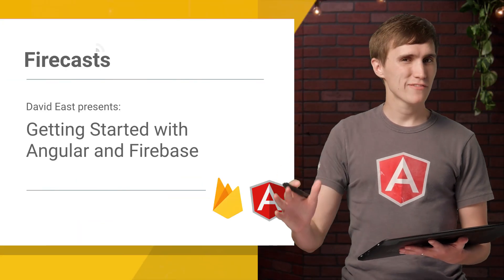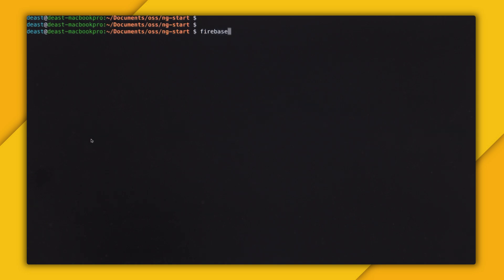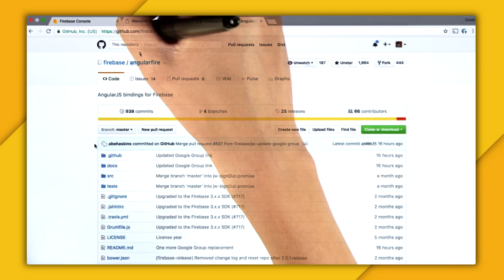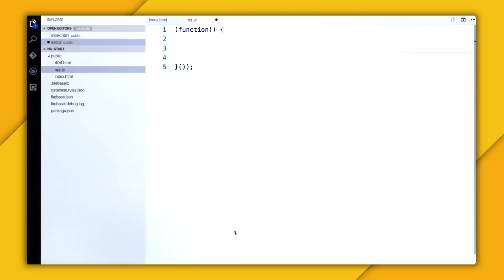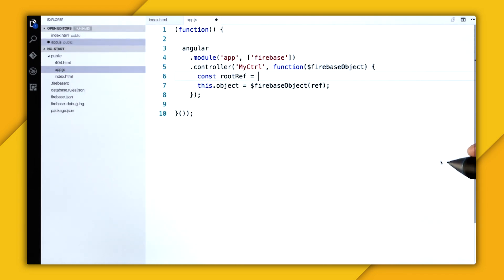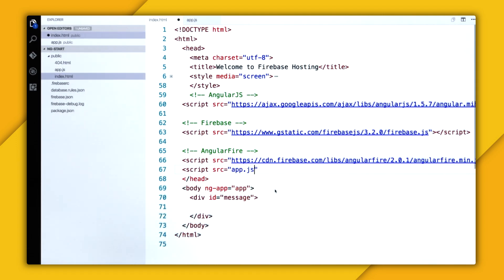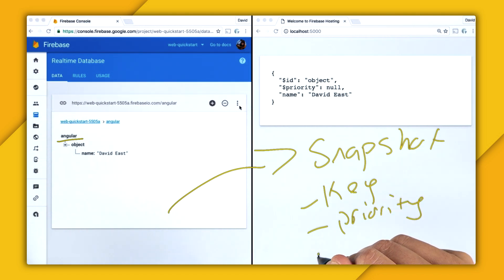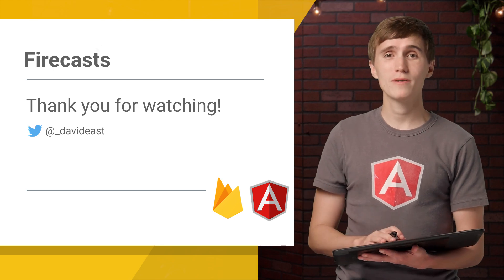The beginner's guide to AngularJS and Firebase on the Web - Firecasts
Get started with Angular and Firebase from scratch. In this tutorial Firebase team member David East will get you up and running from a blank file to a realtime data syncing project in just 10 minutes using AngularFire.

AngularFire is the officially supported AngularJS binding for Firebase. Firebase is a backend service that provides data storage, authentication, and static website hosting for your Angular app.